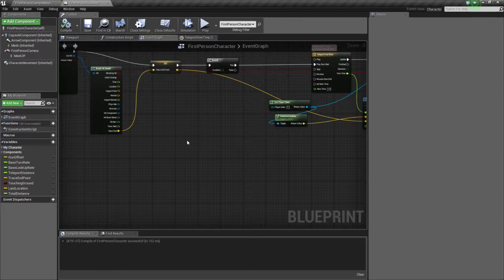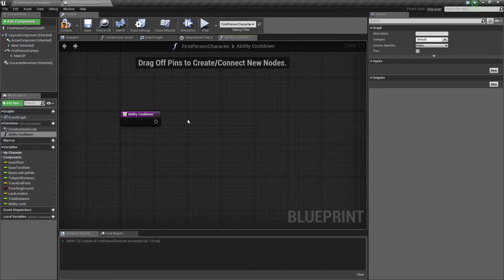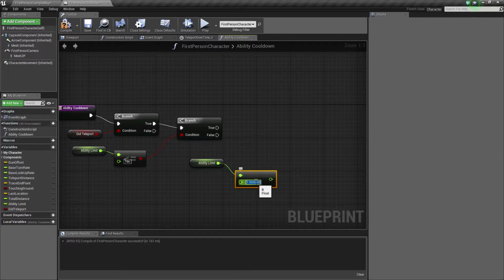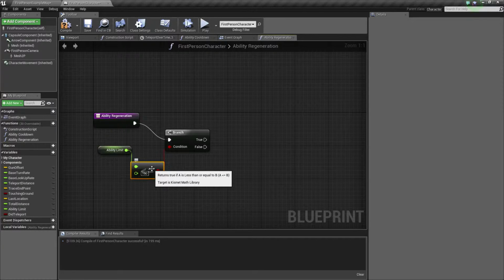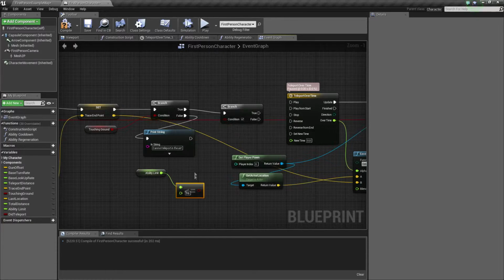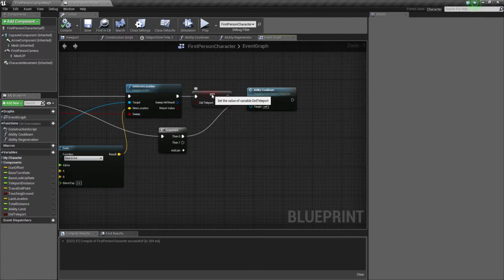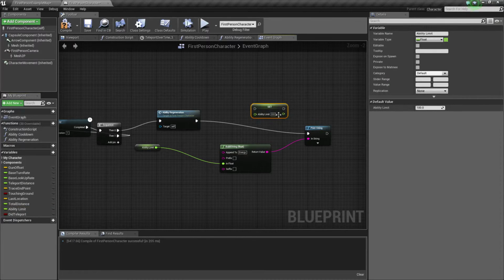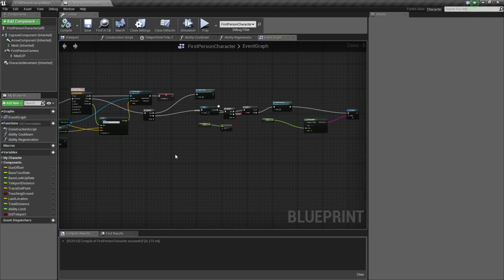Unreal Engine 4//Teleportation Pt 3: If Statements and Power Limiting